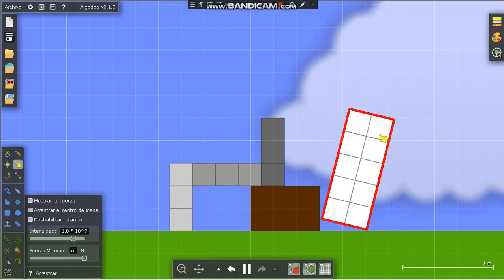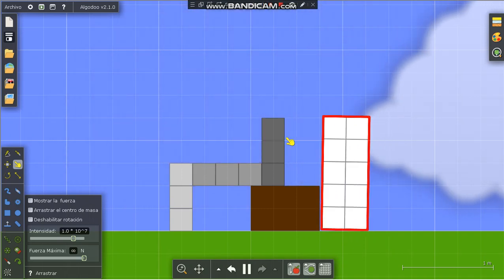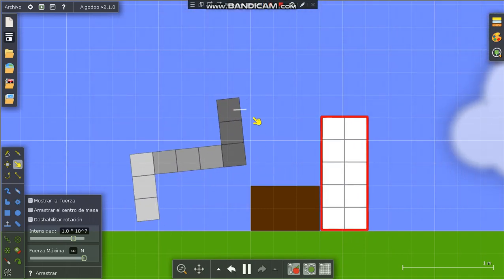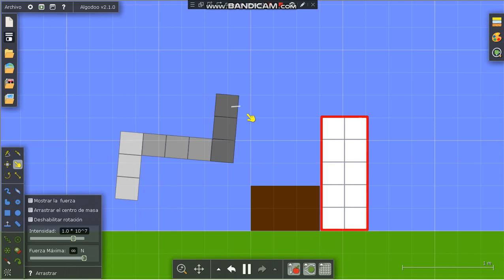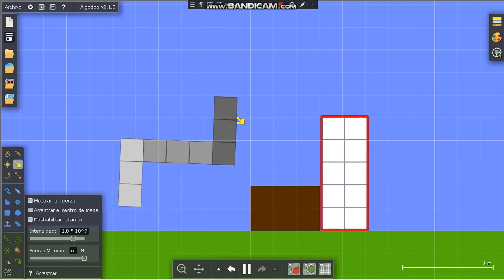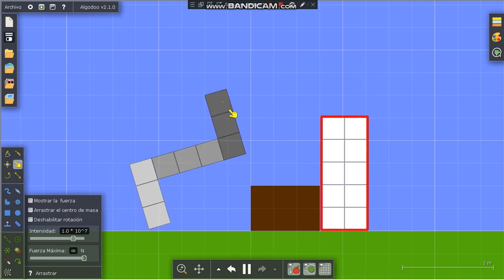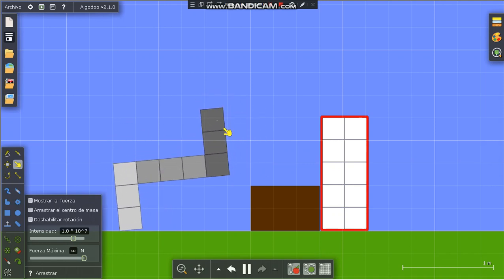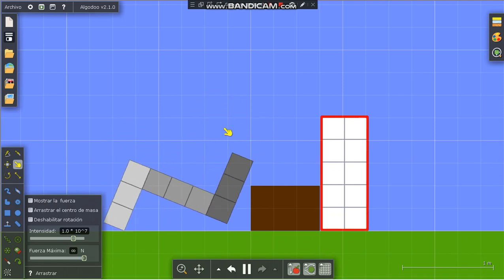Nine having Shape Problems (Feat. Ten)